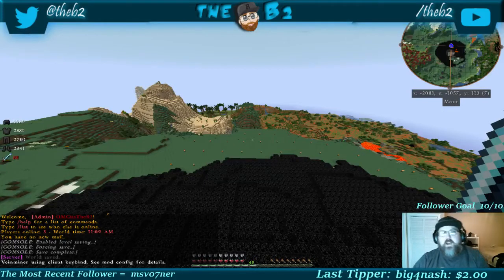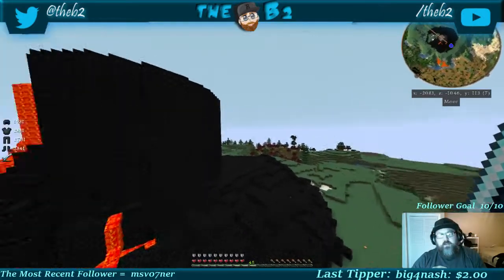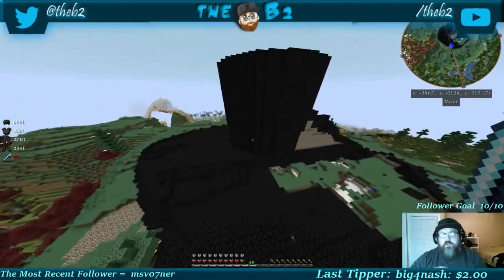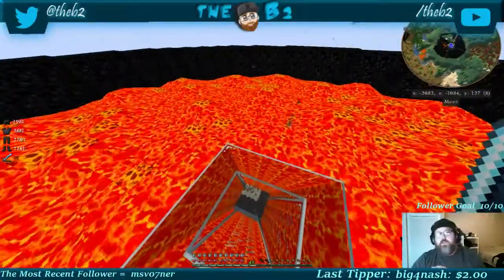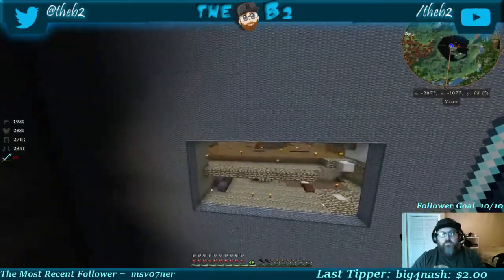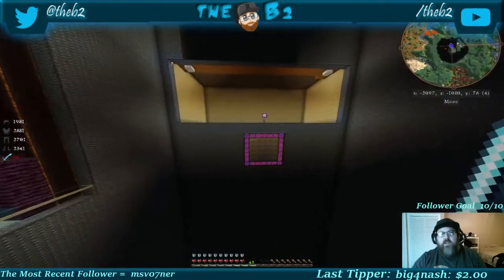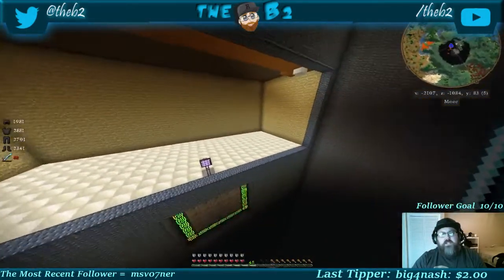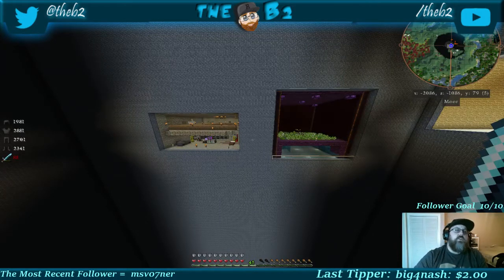Episode #5 - Minecraft Moonraker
Episode #5 of Moonraker - Applied Energistics 2 was started on the control platform and the crops were finalized for the build.  We also did some major work to the volcanic entrance and the base of the volcano.  A huge amount of progress given the amount of shenanigans we got into.